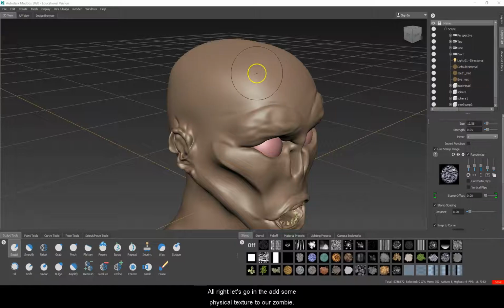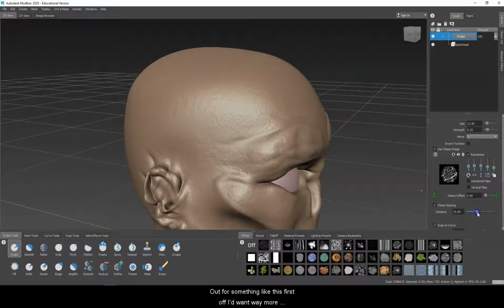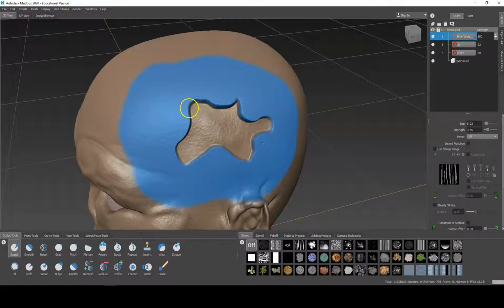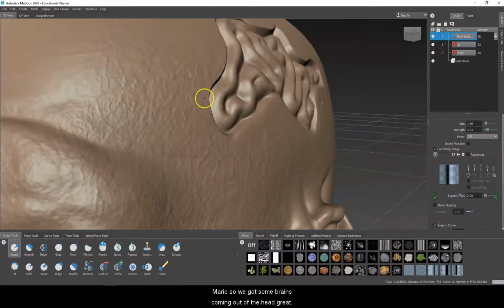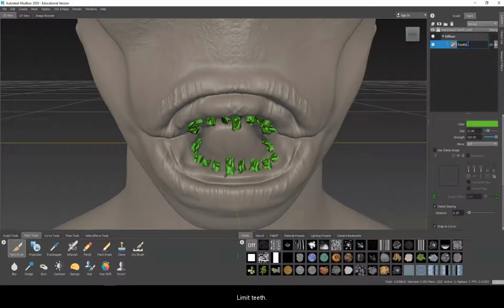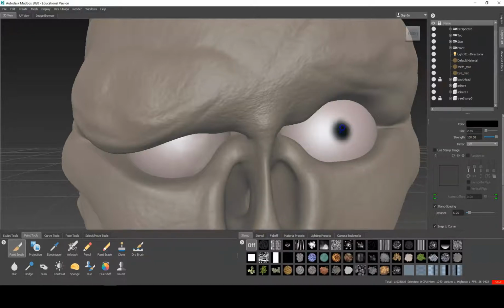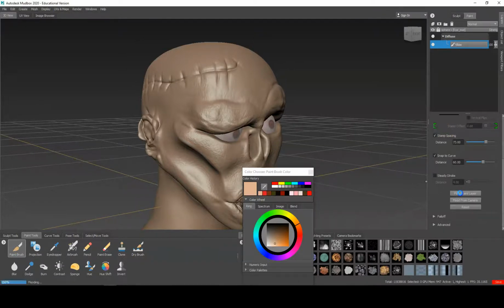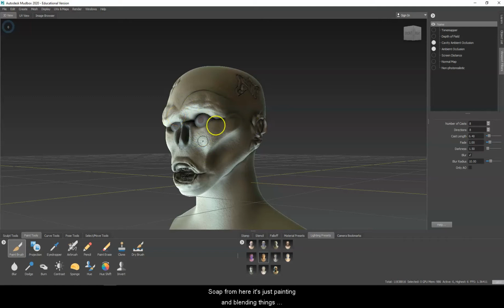Modeling a Zombie In Mudbox Part 3